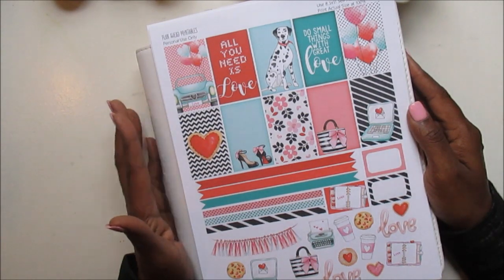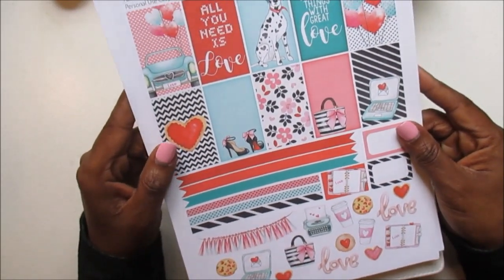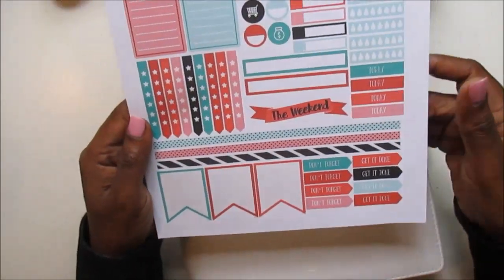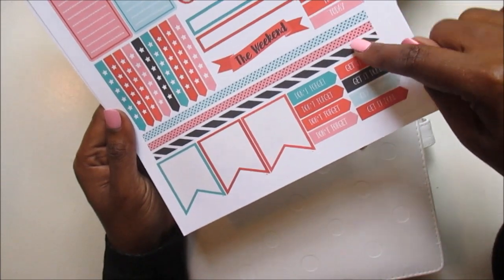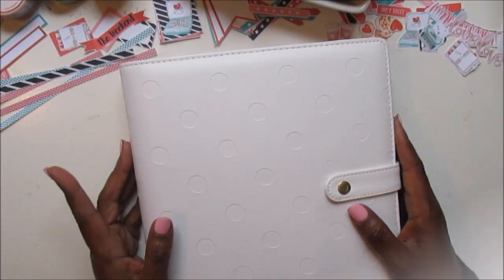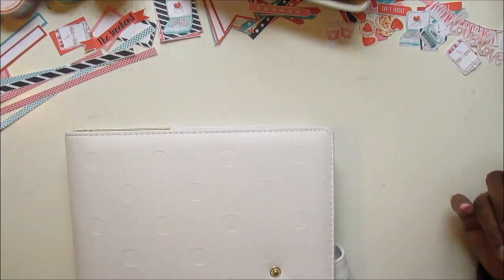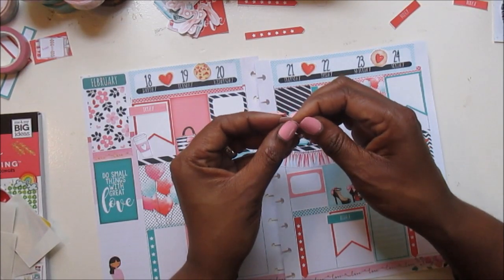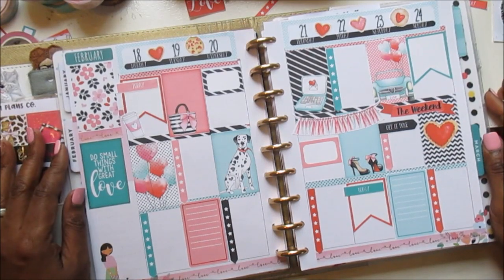Happy Planner || Plan With Me || Girl Gang || Feb 18-24 2019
What's up Planner Babes?? In this week's spread I'm using a super cute printable from Plan Ahead Printables on Etsy. I love, love, love this color palette. There's something about the teal that really catches my eye. I hope you like it too!